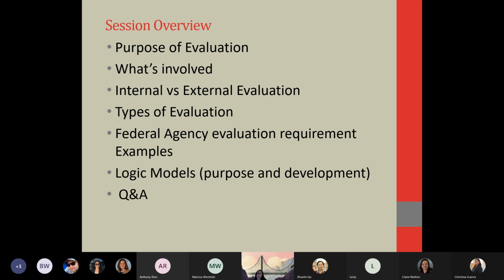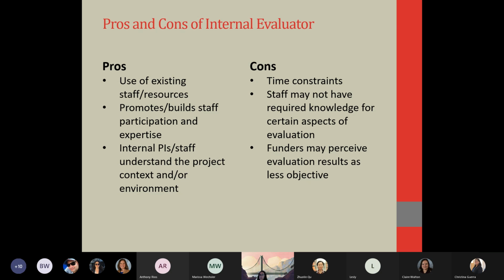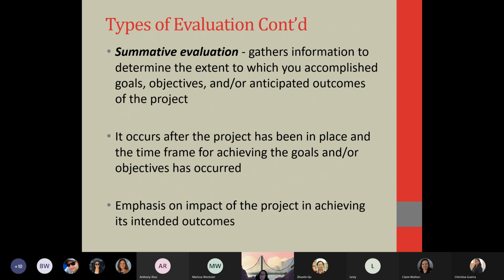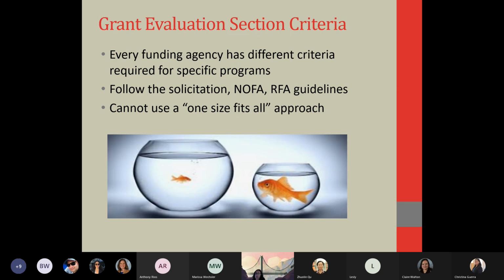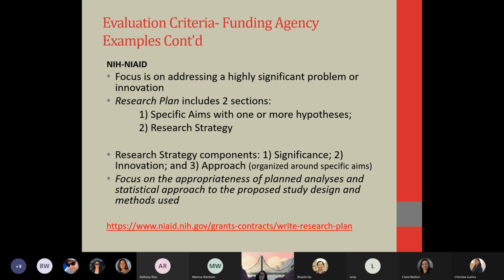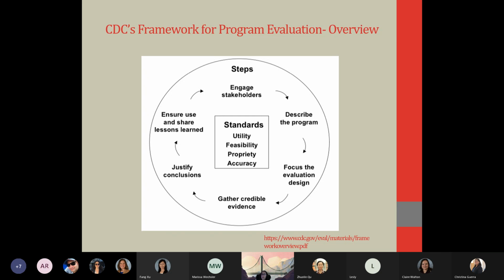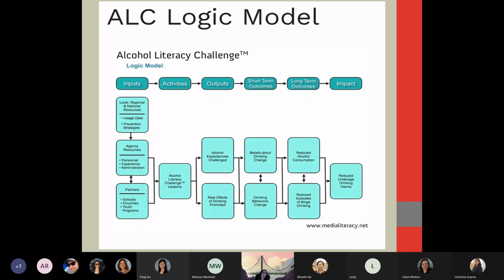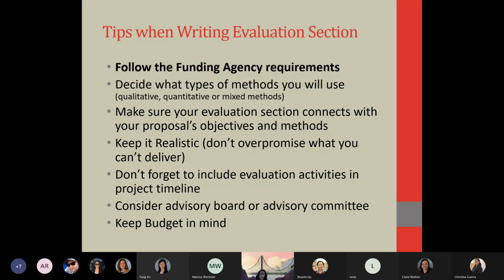An Introduction to Grant Project Evaluation 20210401 190415 Meeting Recording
An Introduction to Grant Project Evaluation - April 1st, 2021

Host: Dr. Monica Trevino